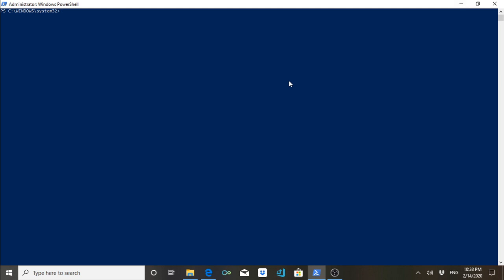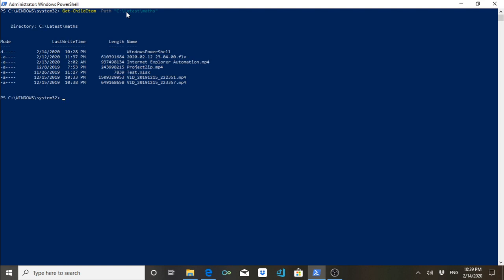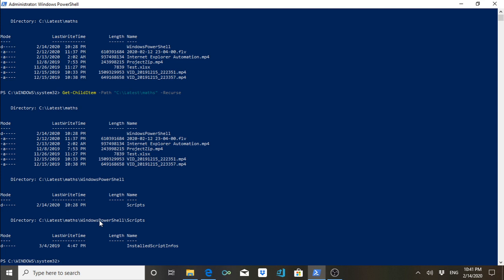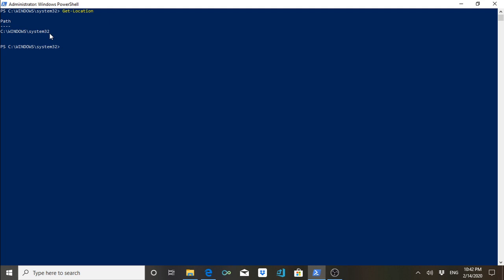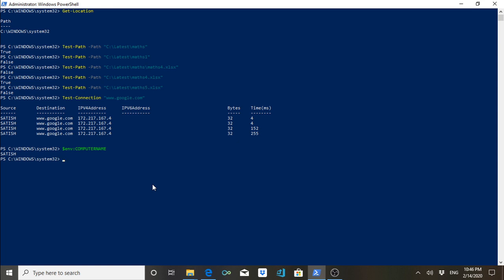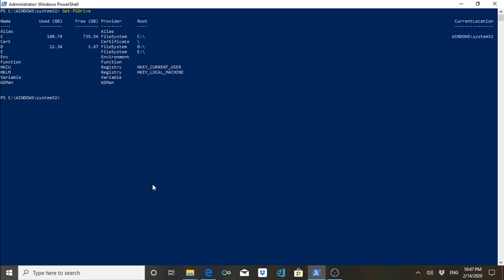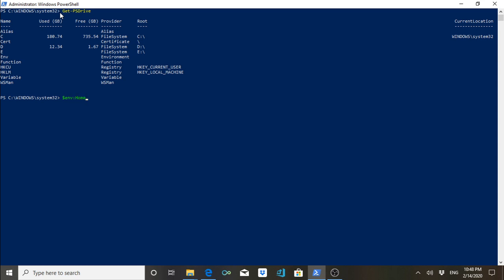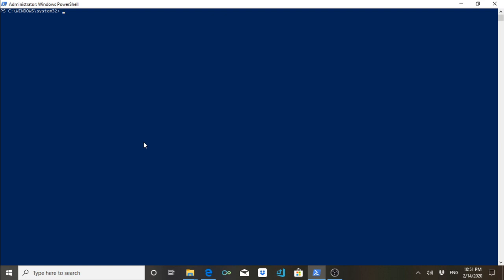PowerShell | Basic PowerShell Cmdlet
This video is about basic cmdlets of PowerShell which every PowerShell enthusiast should know. It is a very basic video of cmdlets which I think are important but there are many cmdlets. The use of cmdlets depends on the situation where you are using it.